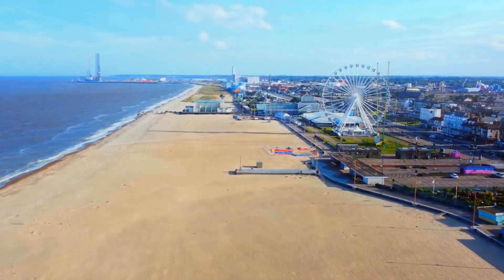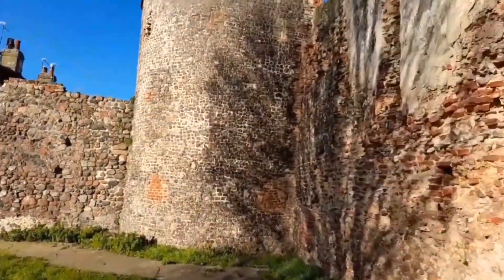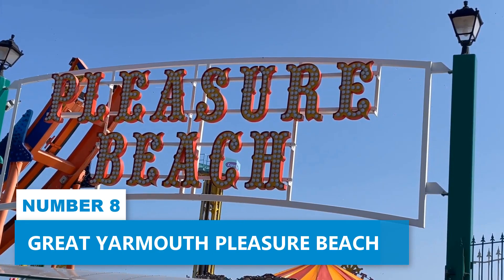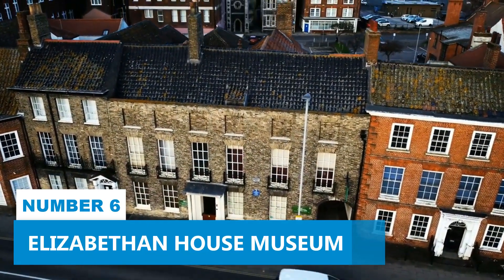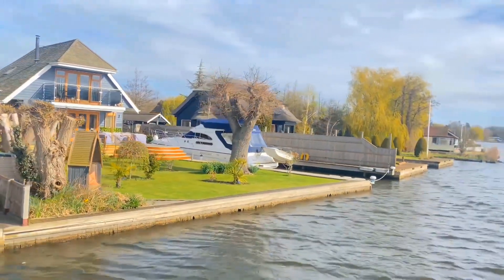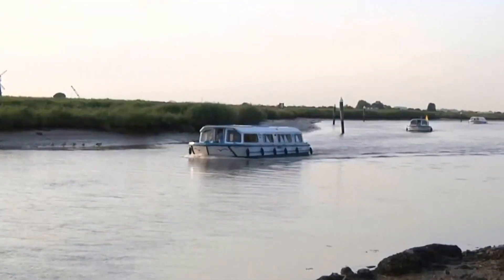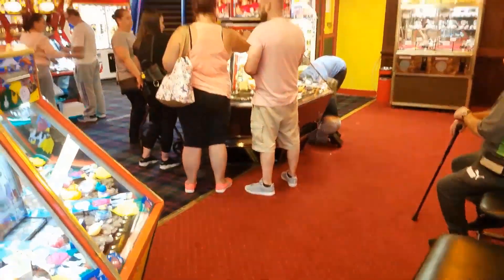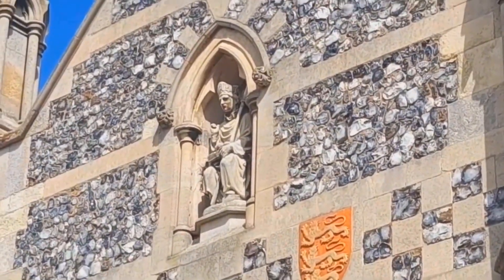Great Yarmouth UK Travel Guide: 11 BEST Things To Do In Great Yarmouth, Norfolk, England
How to find cheap flights and travel more // This Great Yarmouth travel guide shares the best things to do in Great Yarmouth, England.

Embark on a delightful journey to the charming seaside town of Great Yarmouth, England, as we unveil the top things to do and see in this coastal gem. This immersive video will take you on a virtual tour of Great Yarmouth's rich history, beautiful beaches, and family-friendly attractions.

Explore the iconic Golden Mile, a vibrant stretch of seafront packed with amusement arcades, entertainment venues, and attractions for all ages. Take a leisurely walk along the promenade, enjoy the traditional seaside atmosphere, and indulge in classic seaside treats like fish and chips and ice cream.

Discover the rich maritime heritage of Great Yarmouth at the Time and Tide Museum. Immerse yourself in the captivating displays and interactive exhibits that bring the town's history to life, from the days of herring fishing to its role as a popular holiday destination.

Visit the majestic Britannia Pier, a historic landmark that offers entertainment for the whole family. Enjoy thrilling rides at the amusement park, catch a show at the theatre, or simply take in the panoramic views of the coast.

Immerse yourself in nature at the stunning Norfolk Broads, just a short distance from Great Yarmouth. Embark on a boat trip along the tranquil waterways, surrounded by picturesque landscapes and abundant wildlife.

Indulge in the flavors of Great Yarmouth's culinary scene at local seafood restaurants and traditional pubs. Sample fresh fish and chips, seafood platters, and local delicacies like the renowned Yarmouth bloater, a smoked herring dish.

Experience the excitement of Great Yarmouth's racecourse, where you can enjoy a day at the races and try your luck with a bet or two. Feel the thrill as the horses thunder down the track and soak in the vibrant atmosphere of this sporting event.

Join us as we uncover the hidden gems and must-visit attractions of Great Yarmouth, a seaside town that has captivated visitors for generations. Let us transport you to a world of classic seaside charm, family fun, and unforgettable experiences.

Get ready to be captivated by the allure of Great Yarmouth in this immersive video experience. So, pack your bags, and let the adventure begin in this remarkable coastal destination where history, entertainment, and relaxation come together in perfect harmony!

Keep watching to see the top things to do in Great Yarmouth, top attractions in Great Yarmouth, places to visit in Great Yarmouth and UK travel guides.

Inspired Great Yarmouth Seafront Attractions Tour 2021

Inspired by GREAT YARMOUTH, Norfolk | Best of British | 🏖 My Top 24 Things To Do and See 🌅

Inspired by The OTHER Side Of Great Yarmouth Tour

Inspired by 🔴 Great Yarmouth LIVE - Golden Mile Seafront TOUR

Inspired by GREAT YARMOUTH | Voted one of the WORST seaside towns in the UK. Why?

Free Music Without Copyright (Safe)